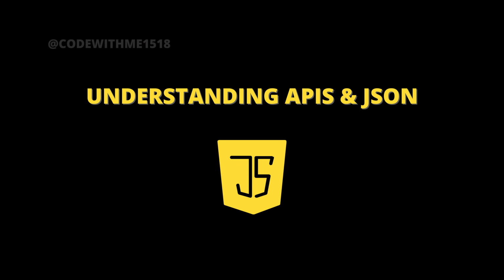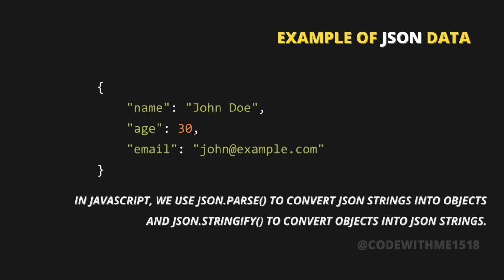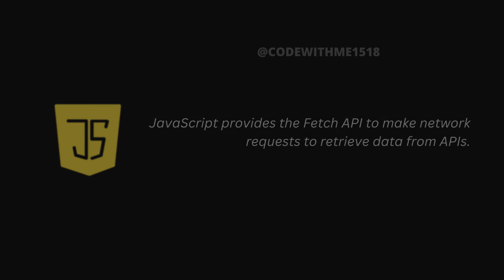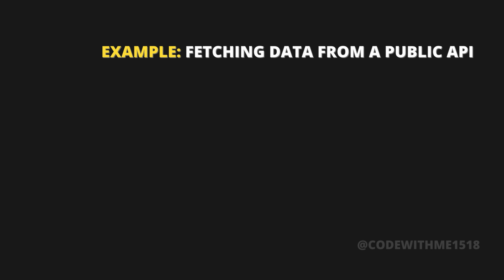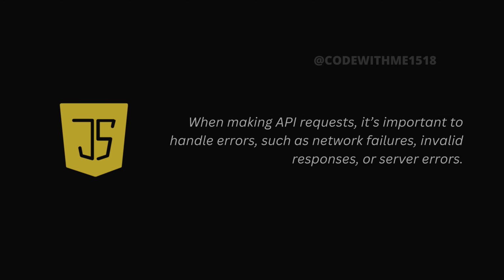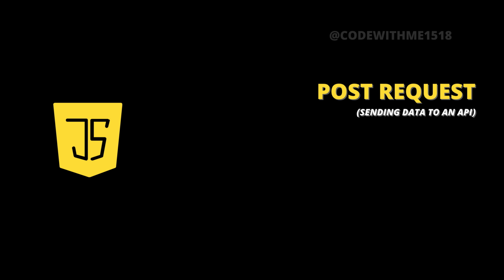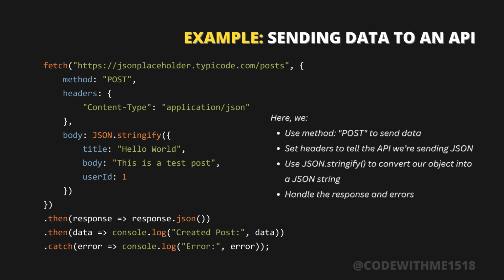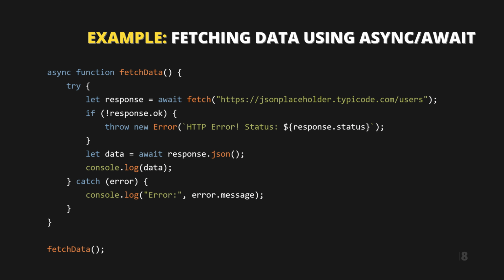Working with APIs in JavaScript | Fetch API, JSON, GET & POST Requests, Error Handling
Learn how to work with APIs in JavaScript! In this video, we’ll cover:
What APIs and JSON are
Using the Fetch API to retrieve data
Making GET and POST requests
Handling API responses and errors
Writing cleaner code with Async/Await

📌 This tutorial is perfect for beginners and those looking to improve their JavaScript skills.